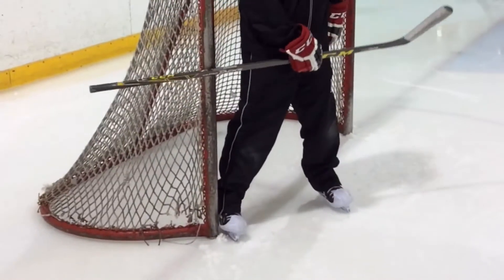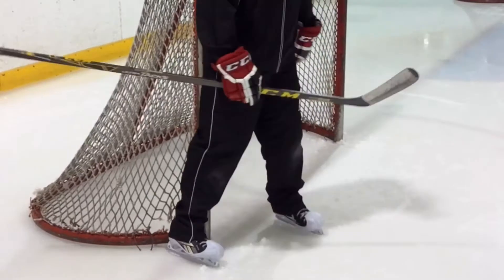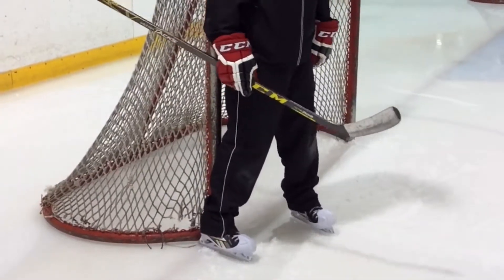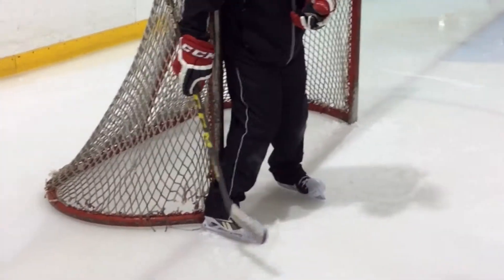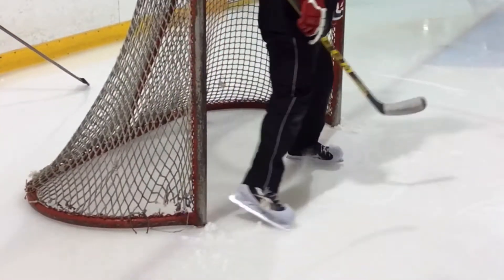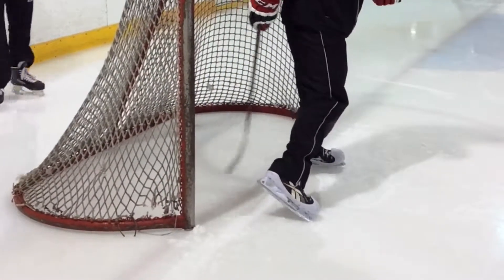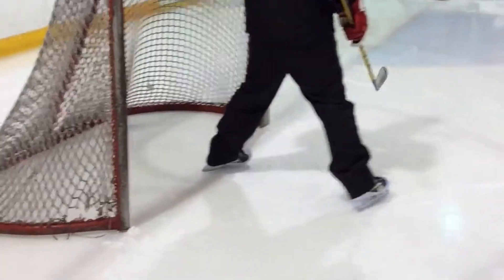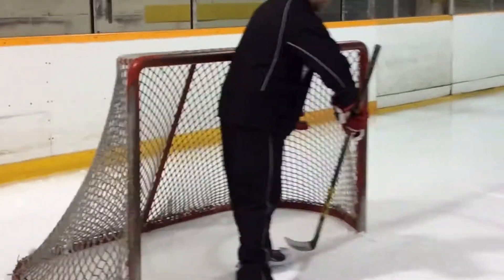Goalie Training Tips: Skate Position at the Post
Coach Rick works with a student between repetitions at one of our goalie training sessions to breakdown skate positioning at the post.  In addition, Coach Rick explains how the skate placement outside of the post can be counterproductive to attempting lateral movement along the goal line.